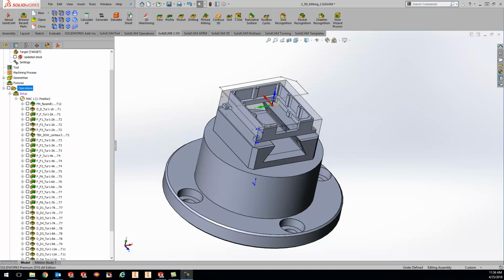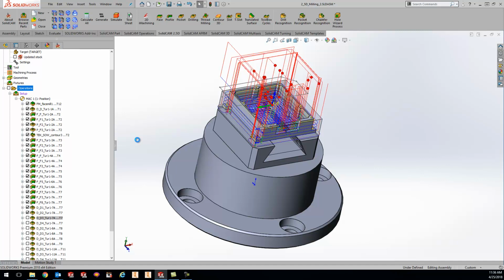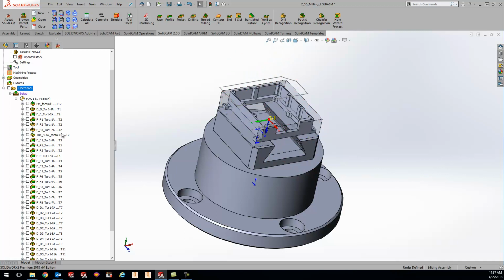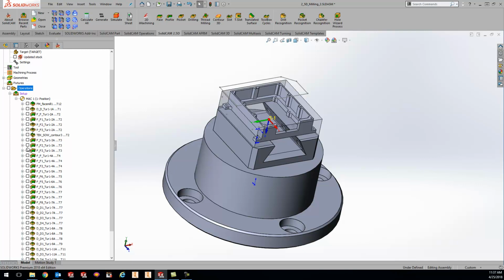KevCAM Tip of the Day - Display Tool Path